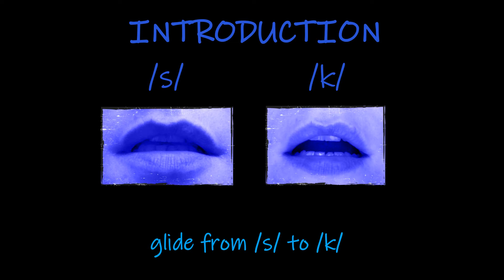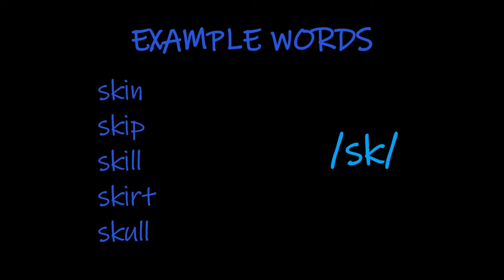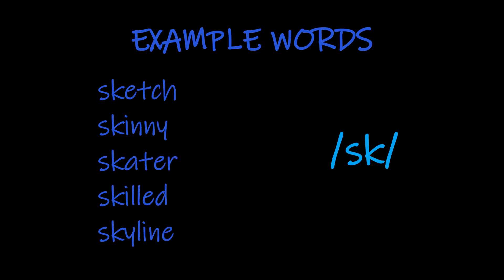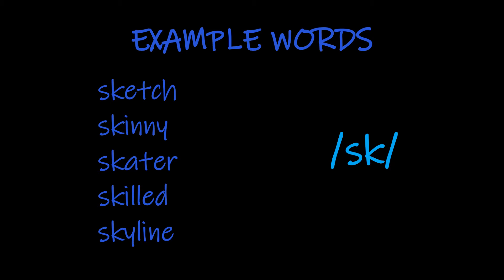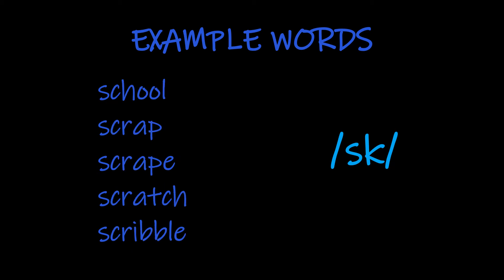How to pronounce /sk/ in English (Consonant Clusters)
In this video you will practice the pronunciation of words with /sk/ such as 'school' and 'scrape'.